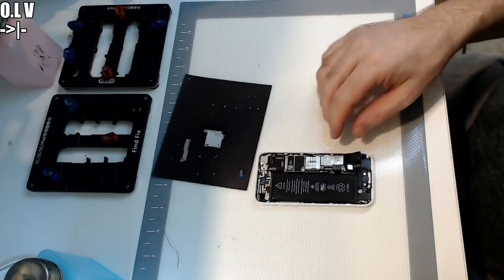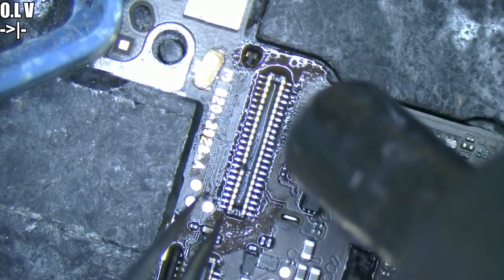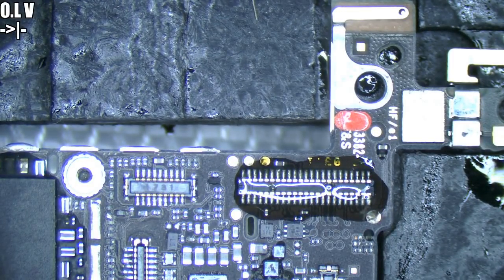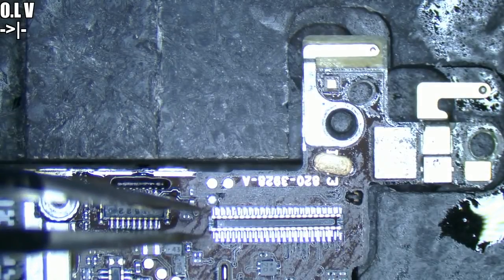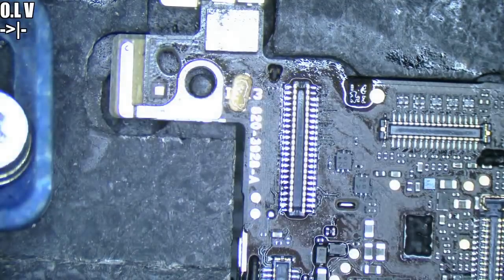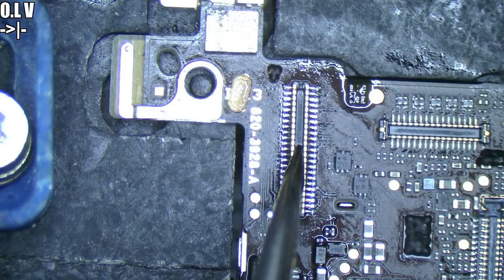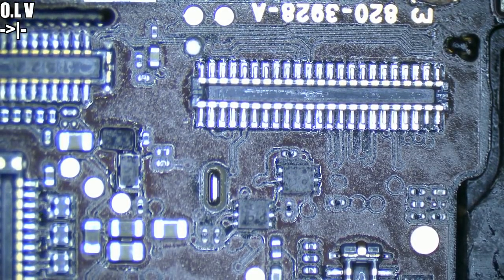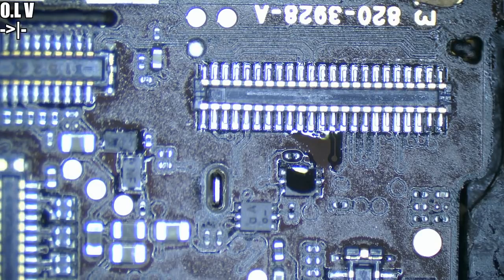iPhone 5C touch connector replacement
Missing pin from an iPhone 5C touch connector necessitates a complete replacement.  No stock on hand of new ones so need to take one from a donor spare.